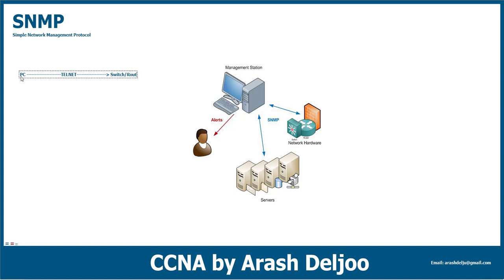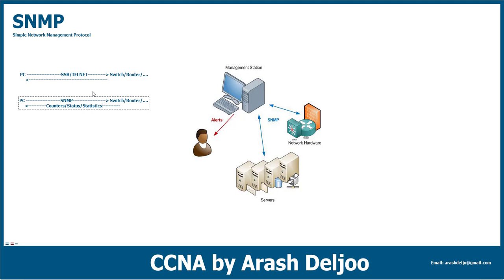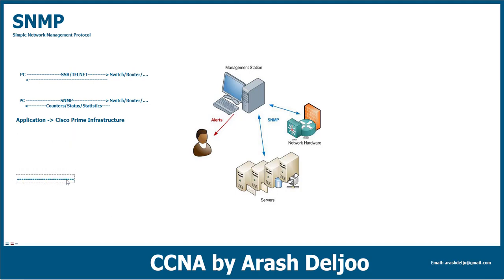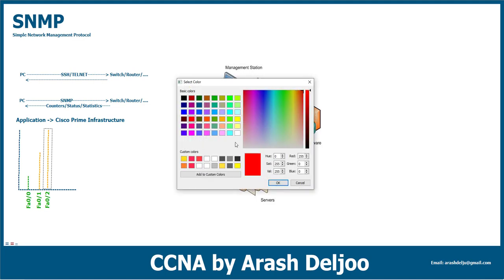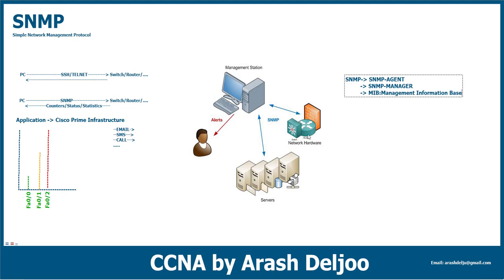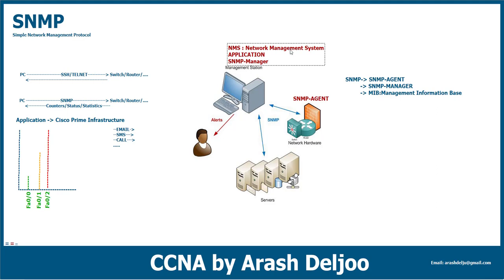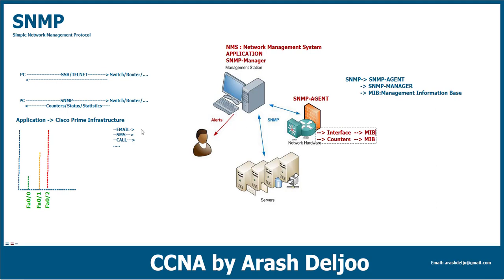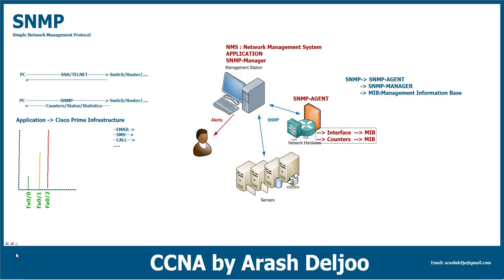CCNA 200-301 Video 71 Part 1/7 - SNMP and TFTP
🎇 Most Complete Teaching of CCNA 200-301